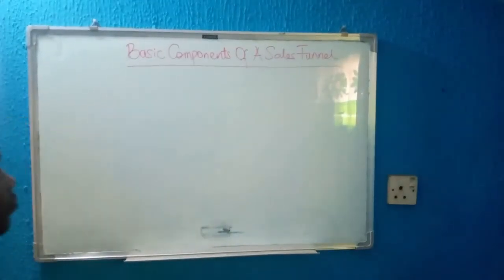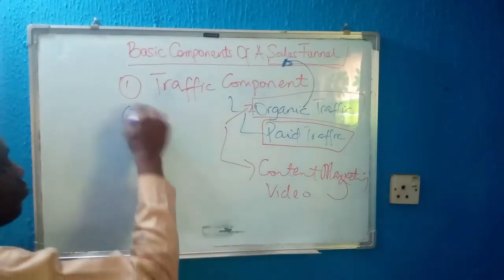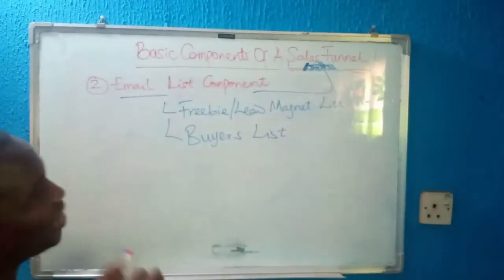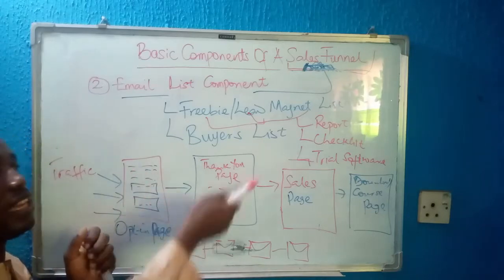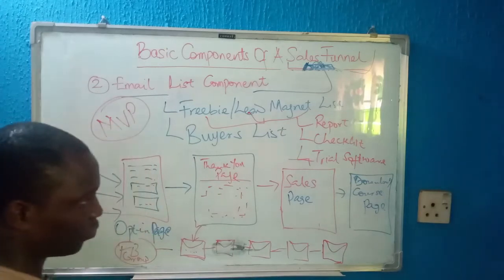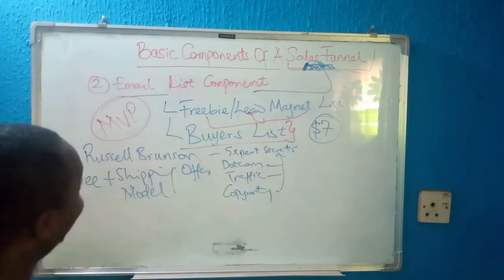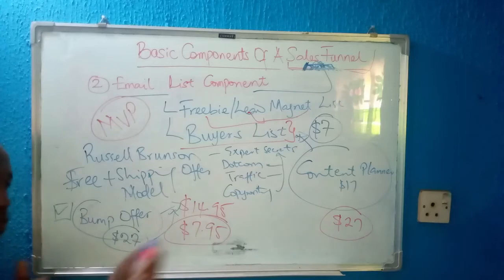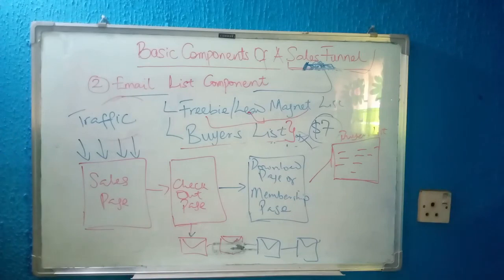Basic Components Of A Sales Funnel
A sales funnel can be as simple as you want it to be or complex as you desire.

However, there are some basic components a sales funnel no matter how simple or complex must-have.

In this video, I show you these basic components as it applies to every sales funnel.

You can schedule a free consulting session about your business on my

Fill the pop-up form that shows when you get to that site.